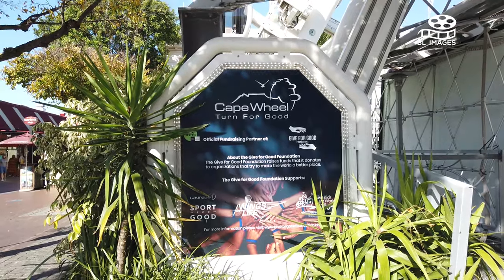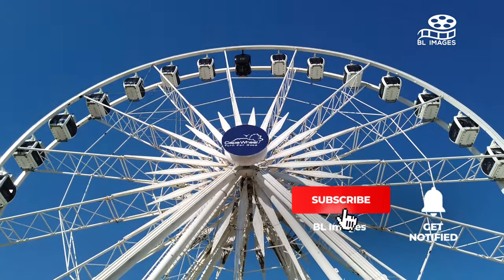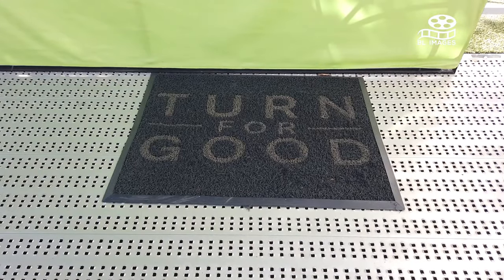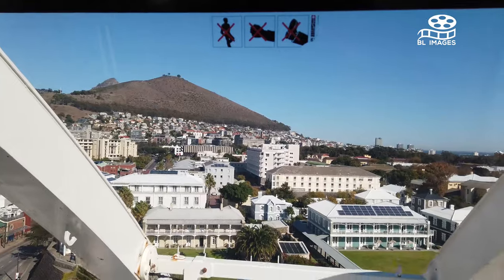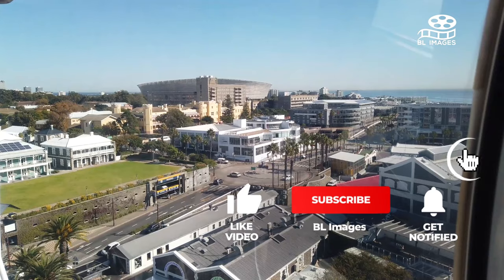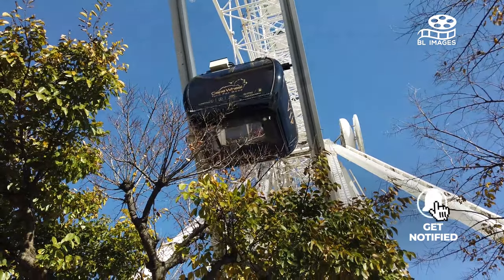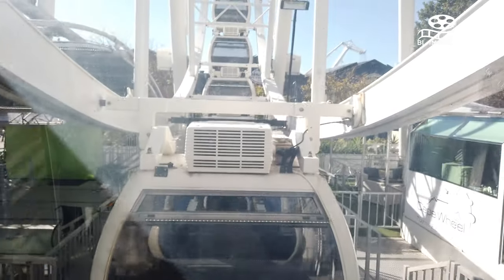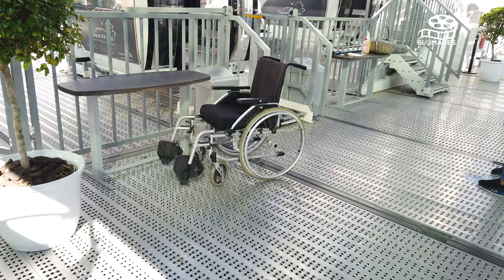Cape Wheel Adventure: Riding High at V&A Waterfront, Cape Town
🎡 Take a spin with us on the Cape Wheel at V&A Waterfront in Cape Town, South Africa! Join the excitement as we soar above the city, capturing panoramic views of the stunning landscape below. From breathtaking heights to unforgettable moments, this ride promises an exhilarating adventure. Jump aboard the Cape Wheel Experience and witness Cape Town from a whole new perspective!